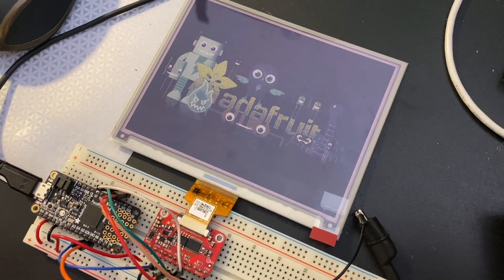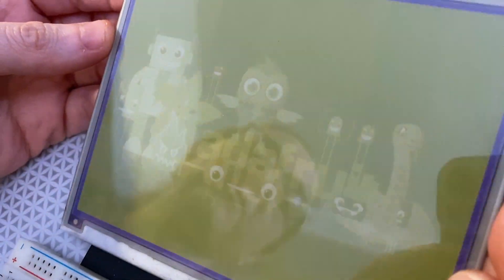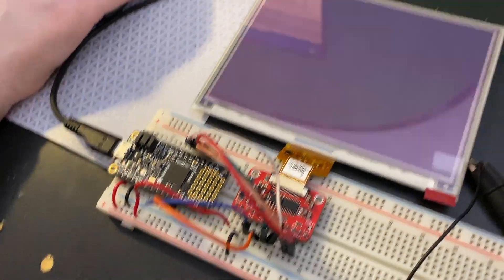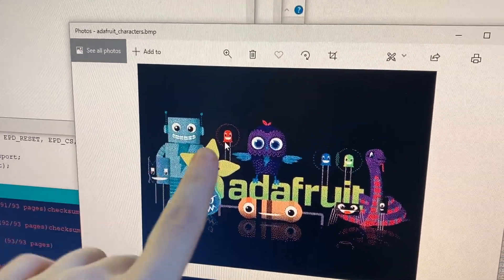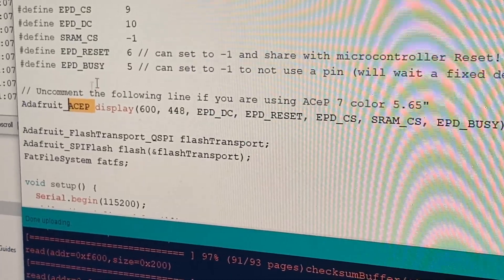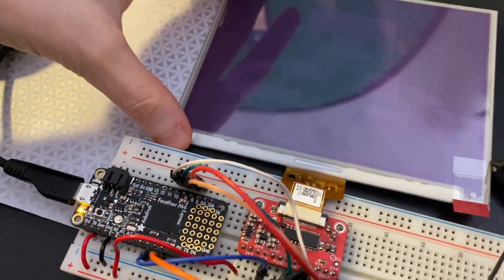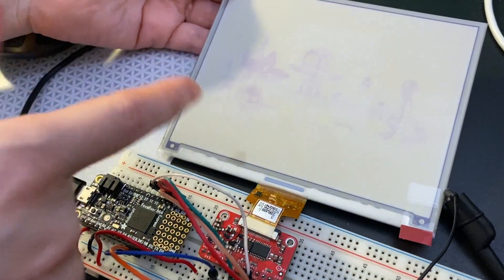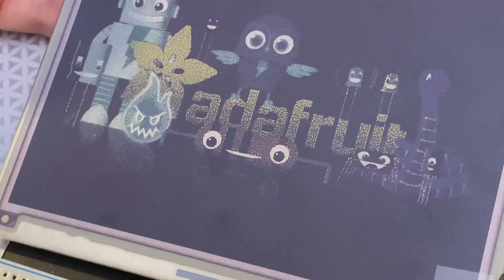7-Color E-Ink display Arduino library works!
This E-Ink display has 7 colors (white, black, red, green, blue, orange and yellow) in a lovely pastel shade. We finally got around to adding support in the Adafruit_EPD library - you just need a microcontroller with 133KB+ of RAM, like this Feather M4! I've got some images on the built-in QSPI flash and writing them to the display. You need to do a 'clean' cycle between draws which makes the EPD a little faint looking but apparently does a good job of de-ghosting. It's really a lovely display and we're looking forward to turning this into FeatherWing or MagTag!